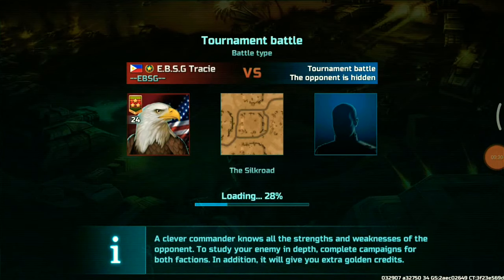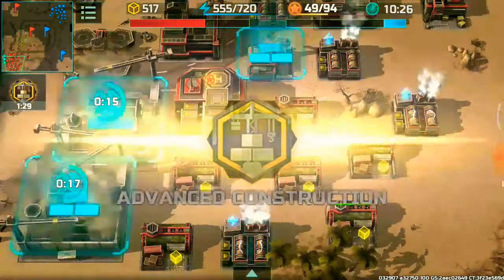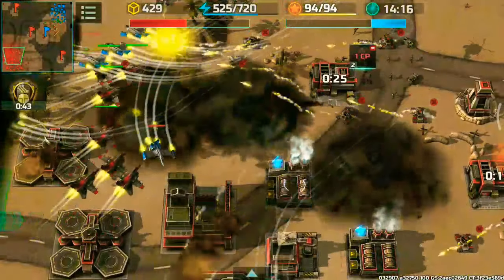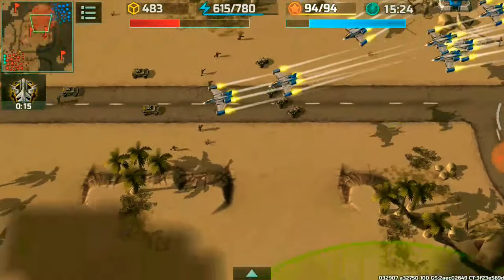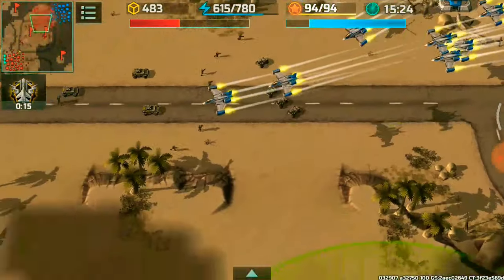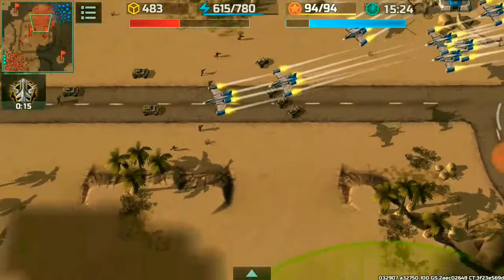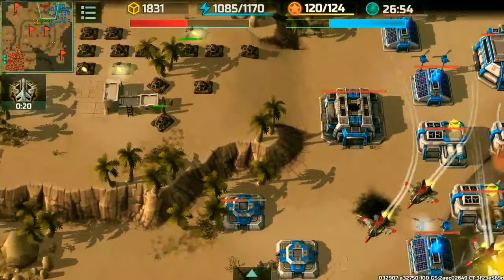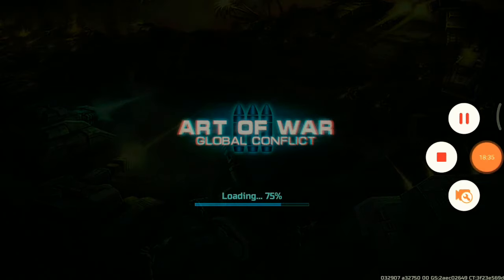(AOW 3) - E.B.S.G Tracie vs Myzikant (Tour!)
also another discord group! aow3 united!

Also if you would like to help me grow my channel & in-game account there is a link where you can donate thanks for you're kindness!

and other EBSG clan's channel for more interesting content thanks!

Philippine player (re-commended) for players rank 4-15.

Also a popular streamer of both factions!

For confederations

Also Art of war 3 Global conflict

App store/apple ios.